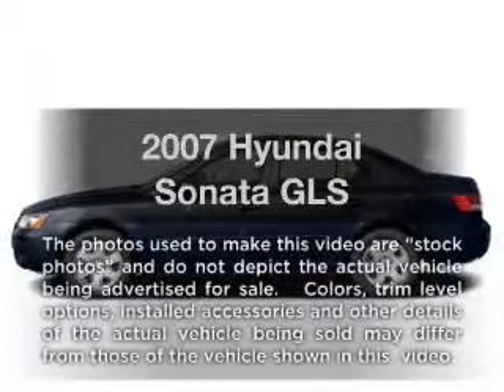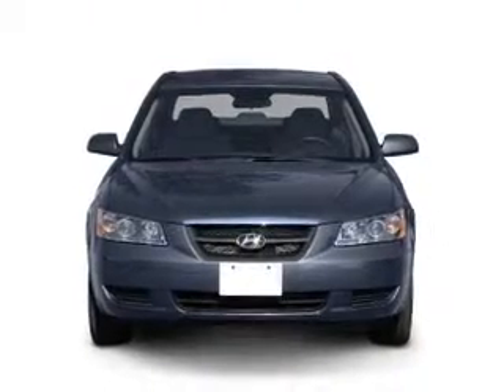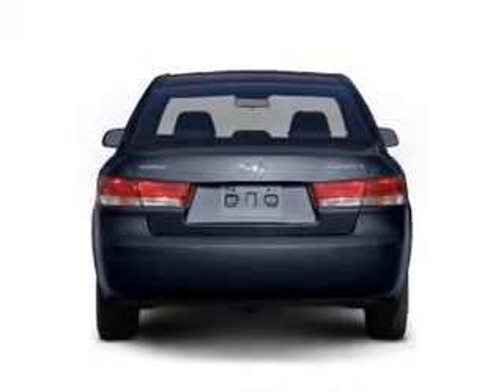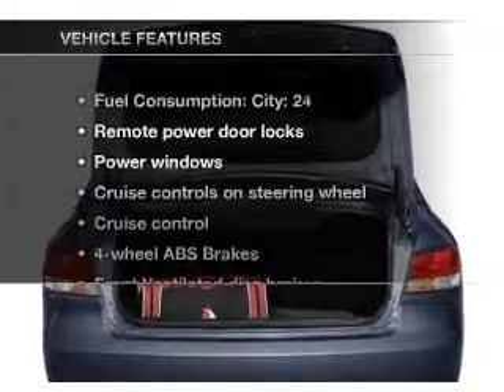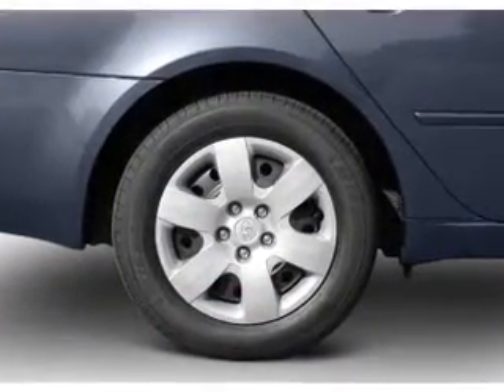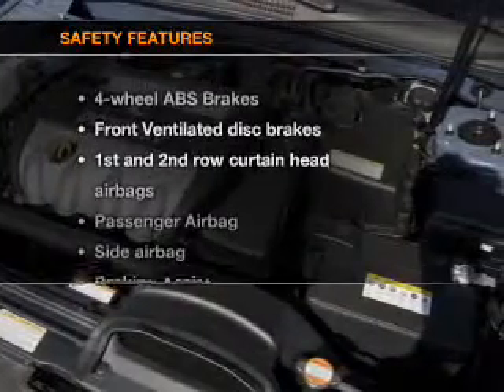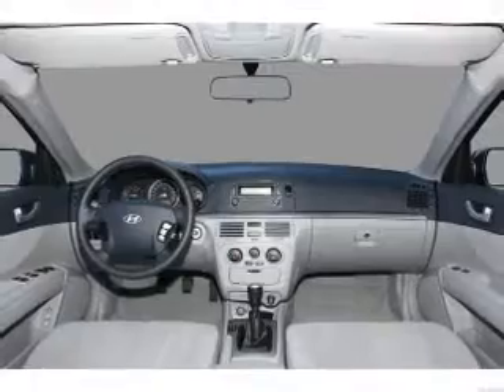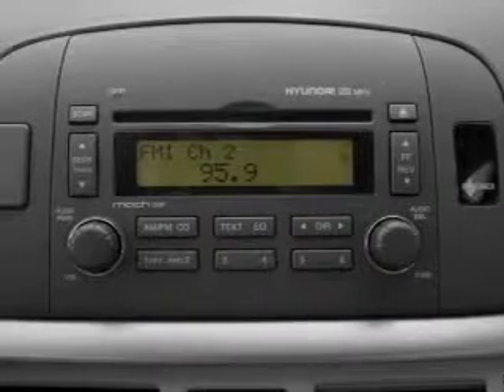2007 Hyundai Sonata - Orlando FL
Year: 2007
Make: Hyundai
Model: Sonata
Trim: GLS
Engine: 2.4 liter inline 4 cylinder 16 valve
Transmission: Automatic
Color: Black
Mileage: 60036
Address:
9001 E Colonial Dr